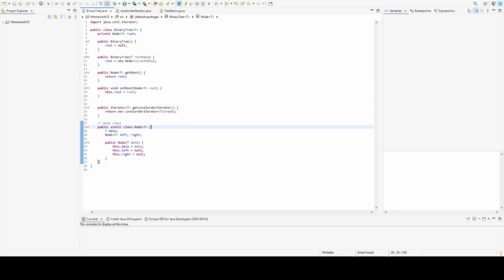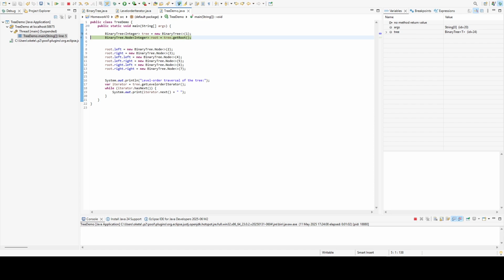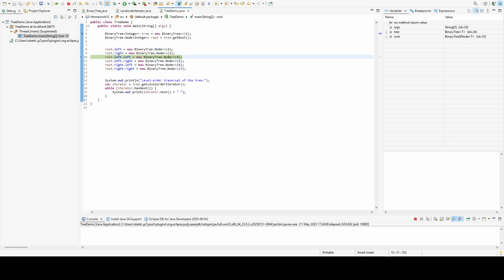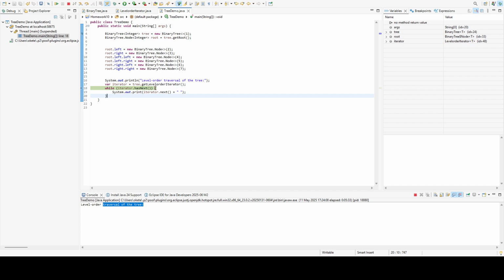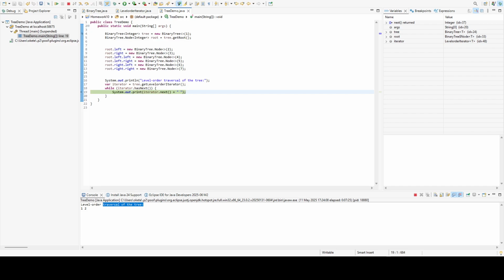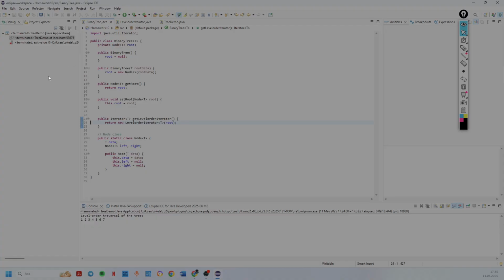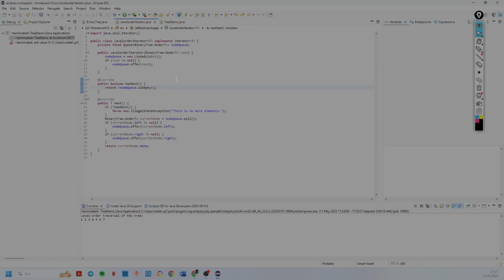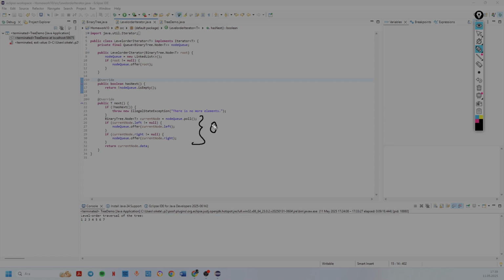COMP2002 Data Structures with Java Homework 10